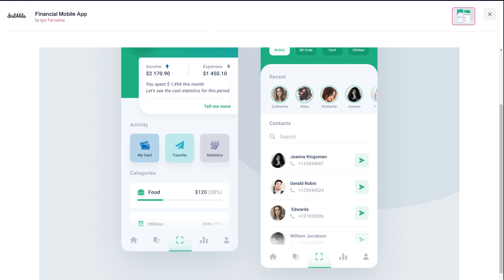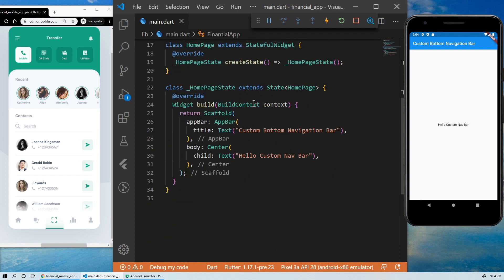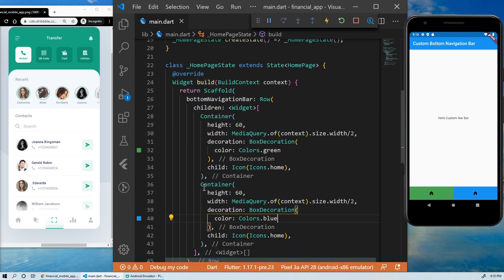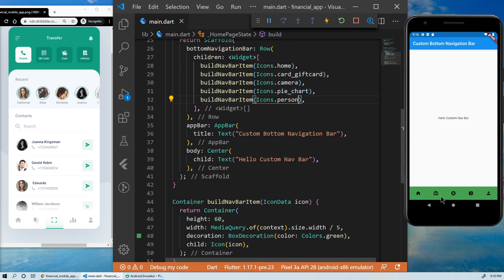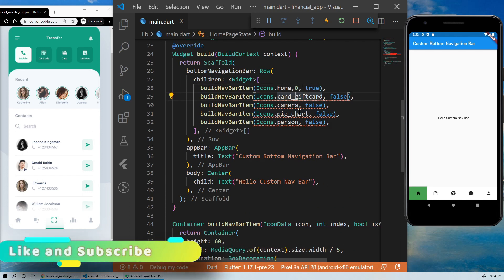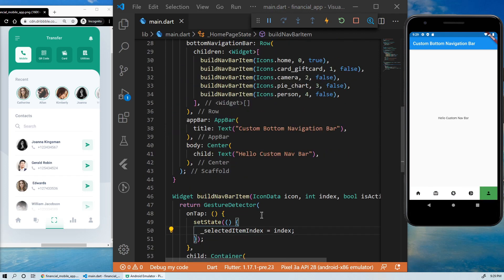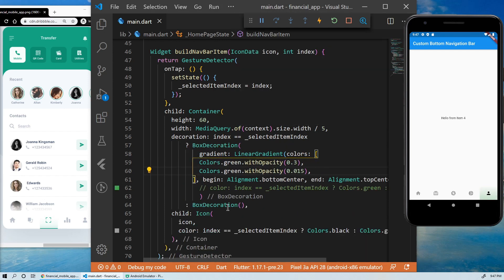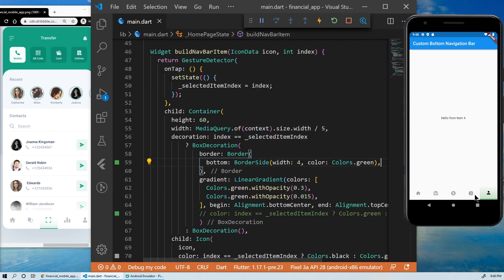Custom Bottom Navigation Bar in Flutter- Part 1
In this Flutter UI challenge, you will learn how to create a Custom Bottom Navigation Bar with flutter from scratch. To learn how to navigate between the pages using the bottom navigation bar Watch this